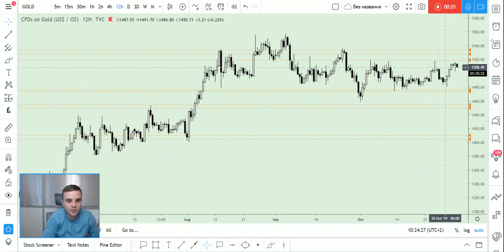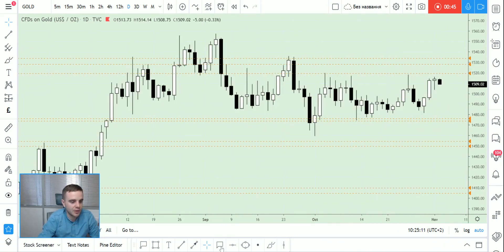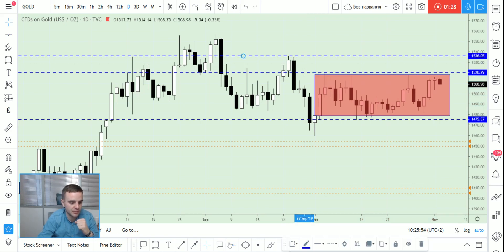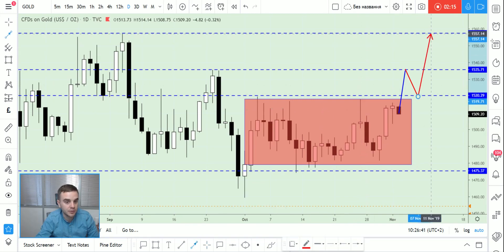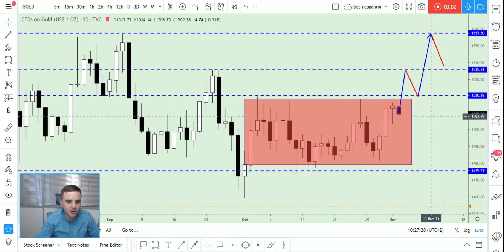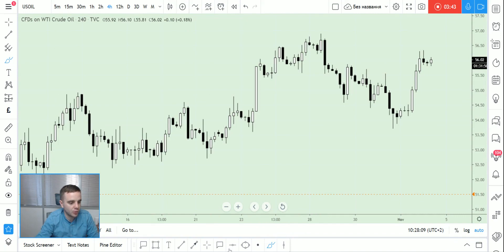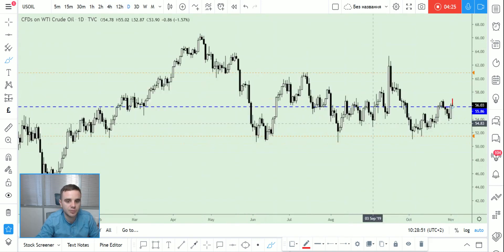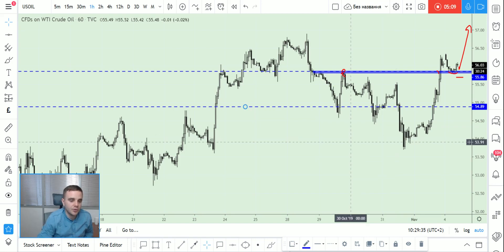GOLD & OIL, Technical analysis / Forecast. Where we can open accurate entries.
Write to me about:
✅ Education 👨‍🎓
✅ VIP signals 📈📉
✅ Account management on profit sharing basis💰